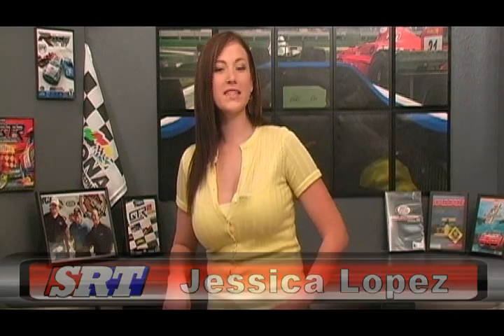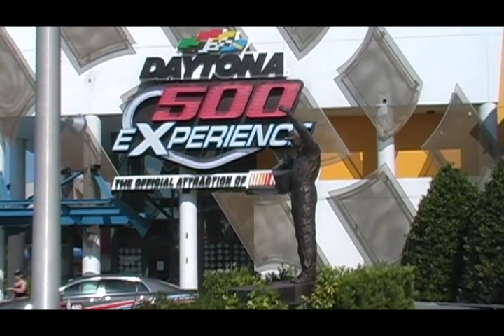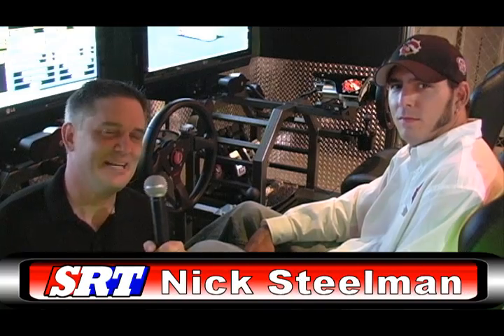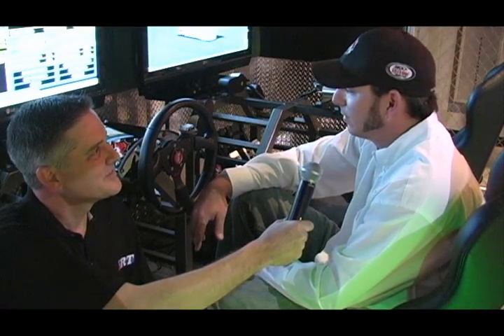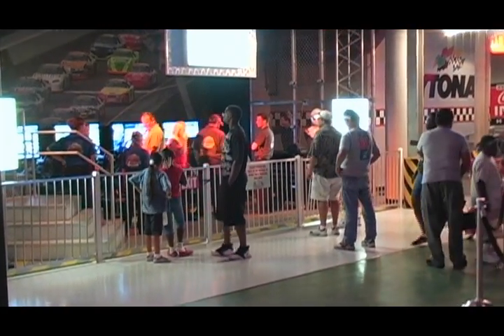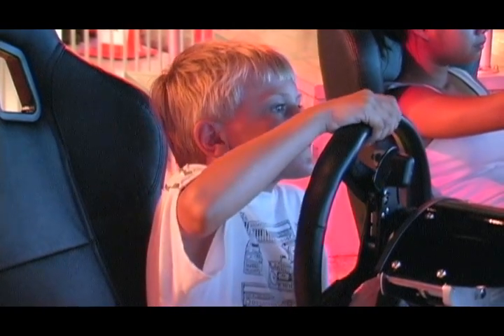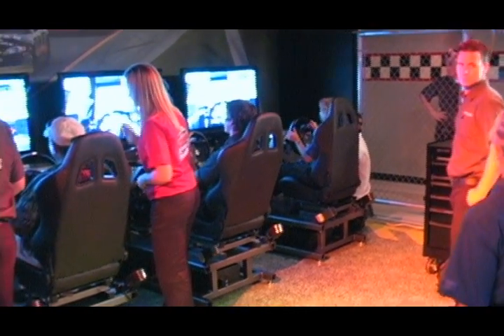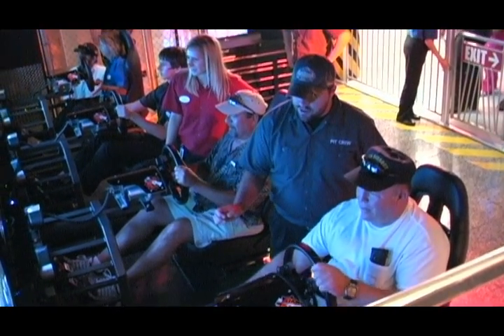Arca Remax Series Driver Development Program Exhibit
Arca Remax Series Driver Development Program Exhibit at the Daytona 500 Experience. Darin meets up with Bob Coulter and Nick Steelman of The Sim Factory to discuss the exhibit as well as Brett Bortle head of Audio and Visual for Daytona International Speedway